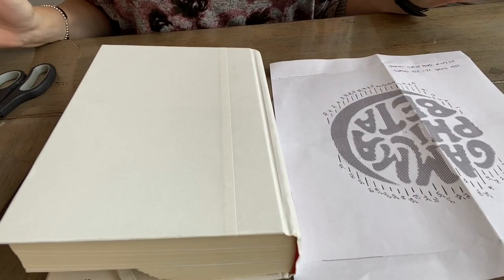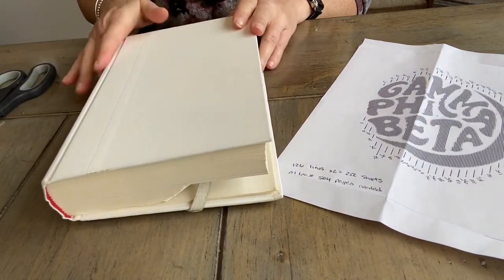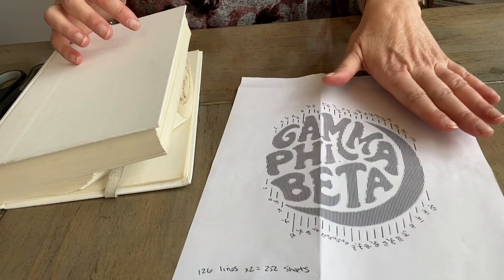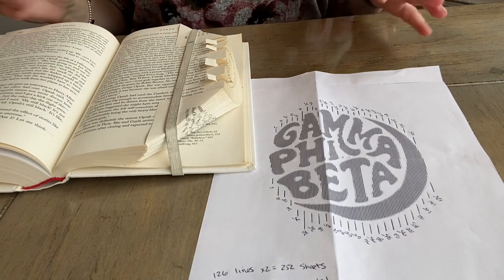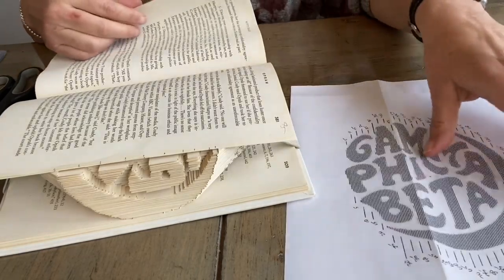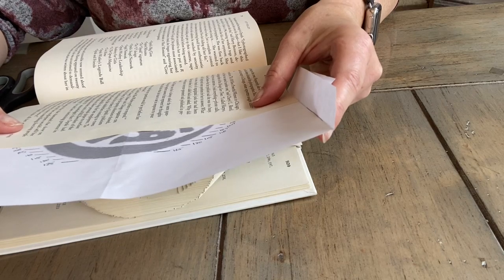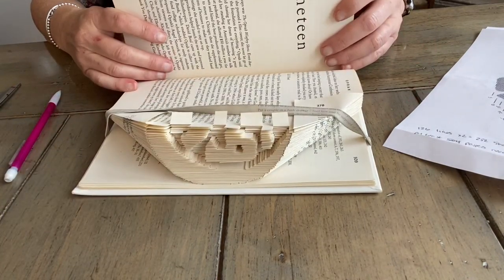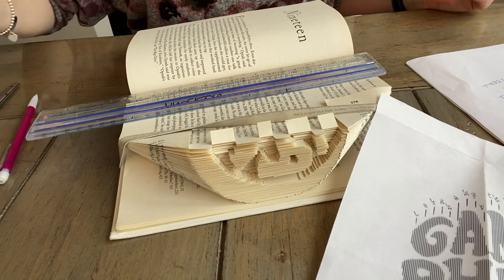Book Art tutorial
Folded book art